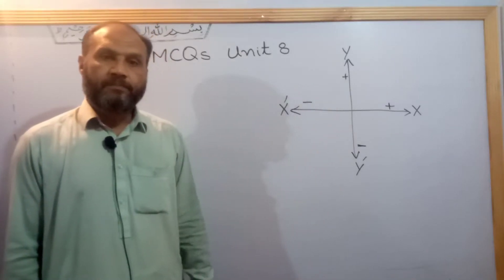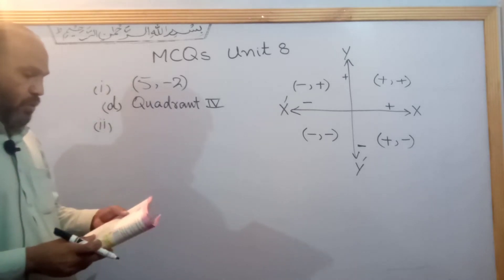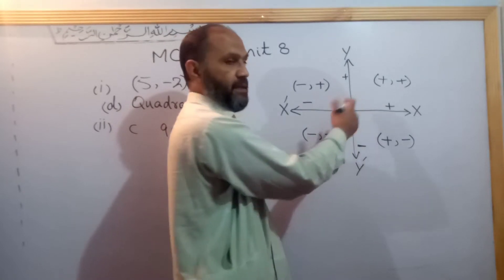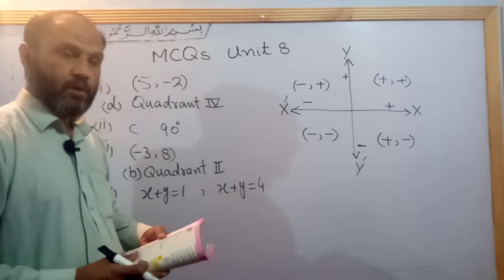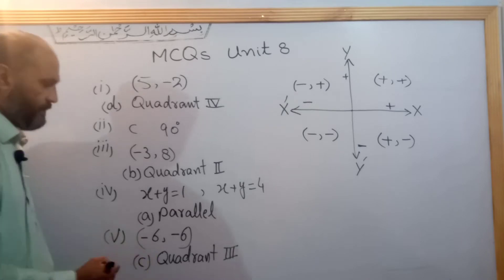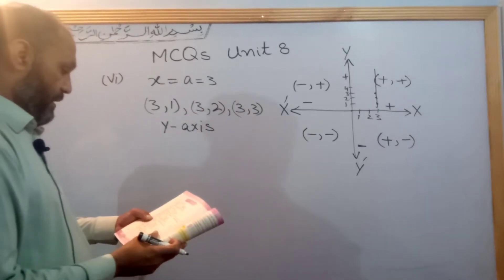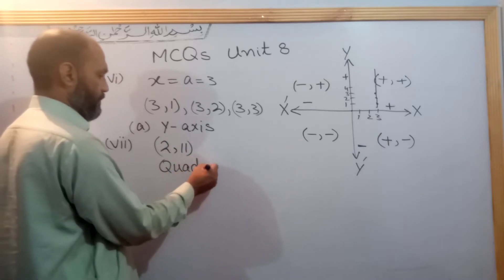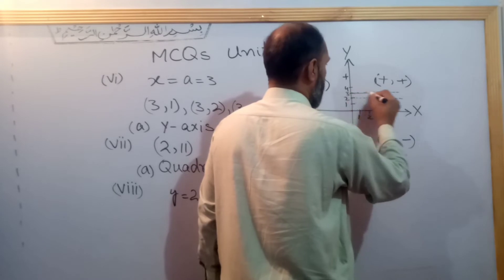MCQs (Explained) Unit 8, Class 9 Maths, Pushto Tutor tech online education KP book board,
physics 10th All videos in this video the students of class 9 maths will learn the solution of MCQS in review exercise 8.
by SHAH KHALID SST (physics, Maths)